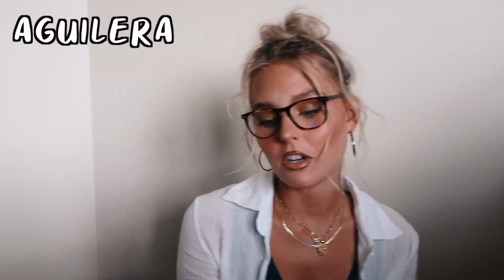GLASSES TRY ON HAUL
hey beautiful souls, trying on some new frames from the brand hip optical. hope you enjoy!! xx

***code 'katie' for $15.00 off your order

be sure to let me know any video recommendations you would like to see in the comments below, as always, I so appreciate the support. you mean the world to me!

✘ AMAZON SHOP
- where I buy my juicer, face/shower oil, etc.

code 'KatieC' for 15% of your order

code 'lovekatiecole20'